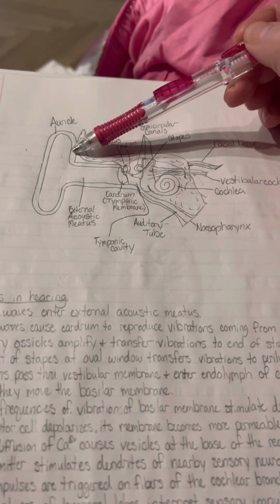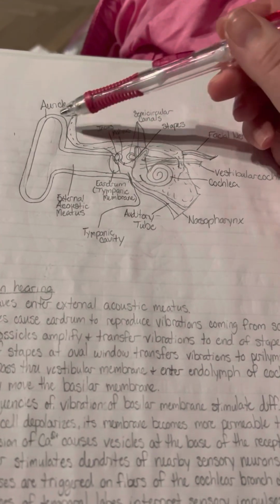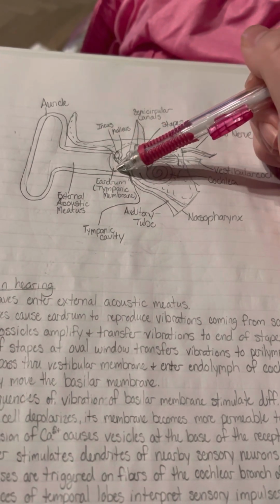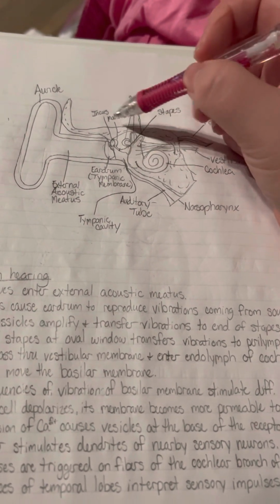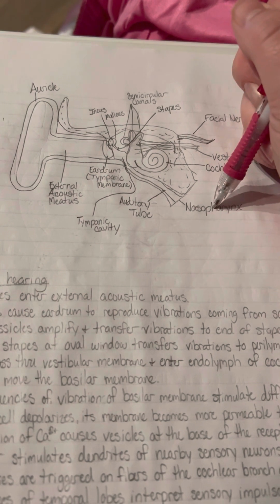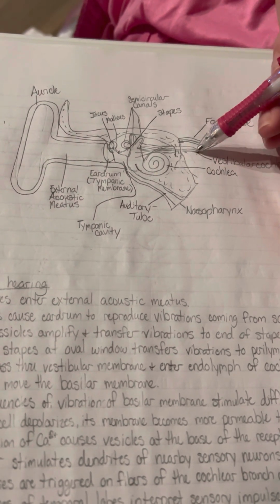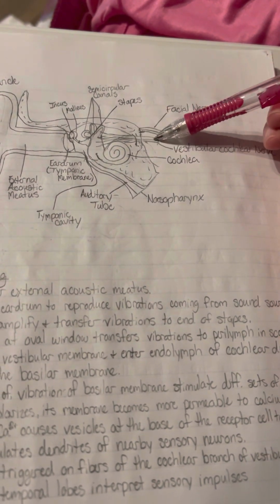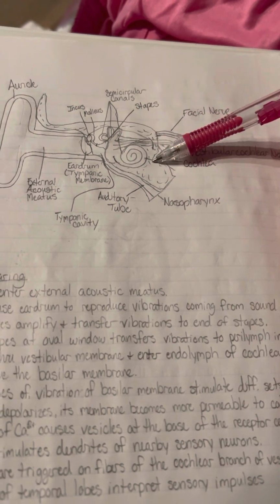Parts of the Ear A&P